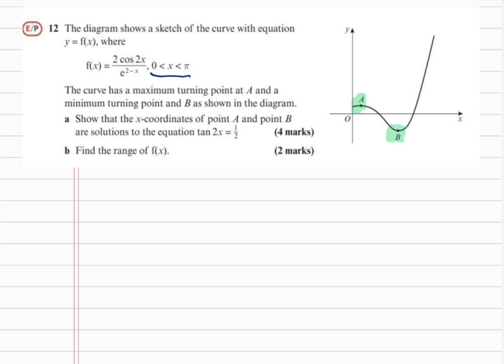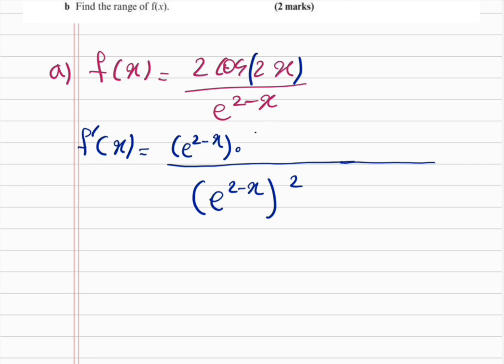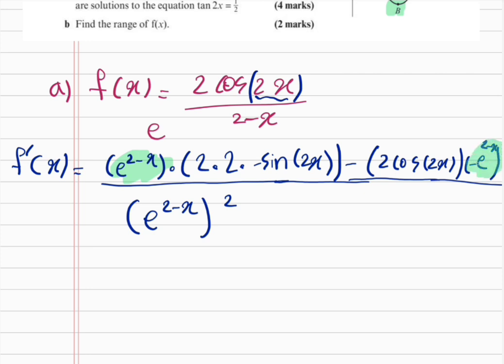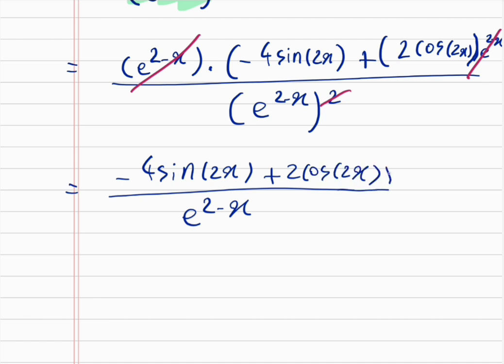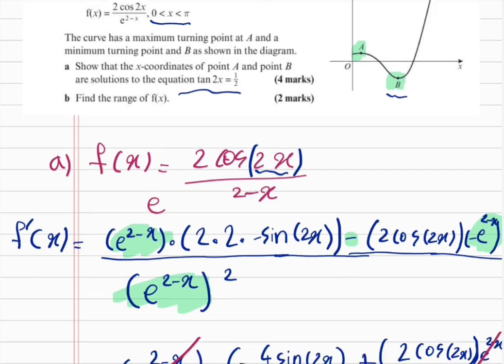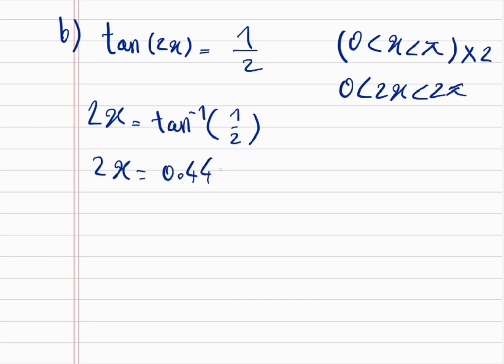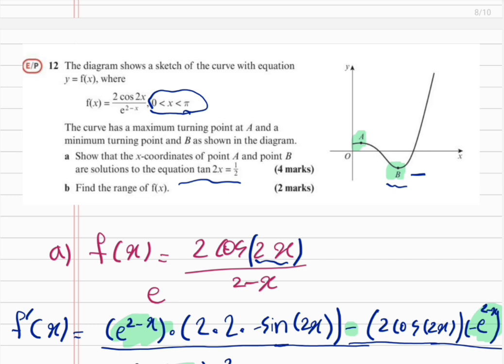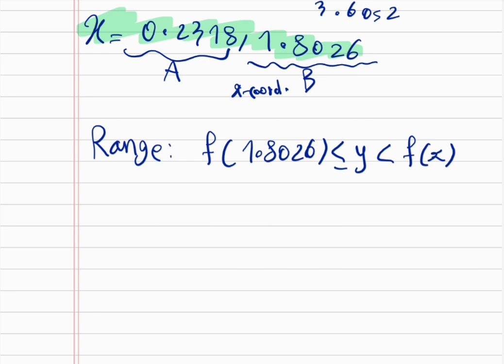The Quotient Rule _ EX 9E Question 12 A-Level Maths Pure 2